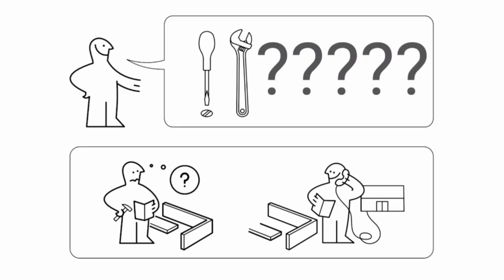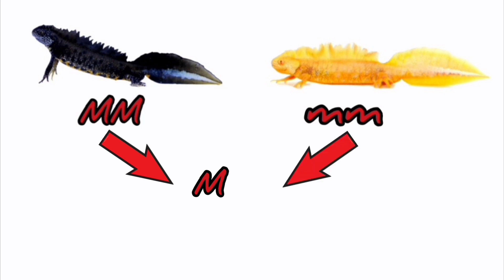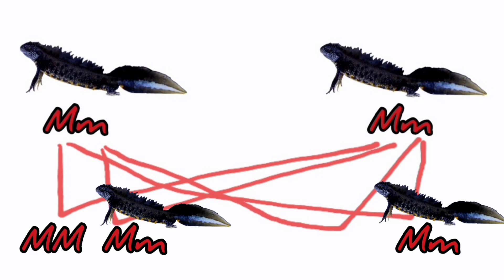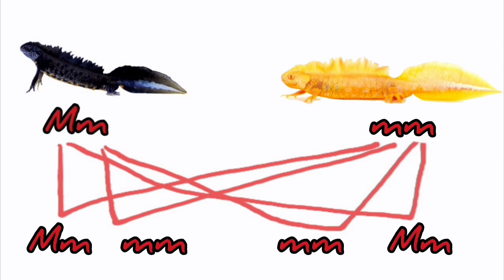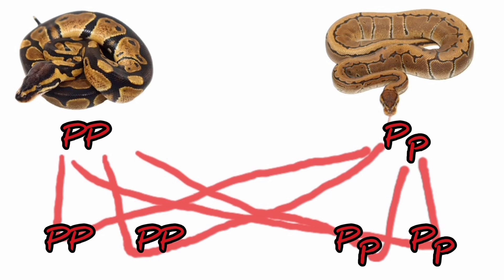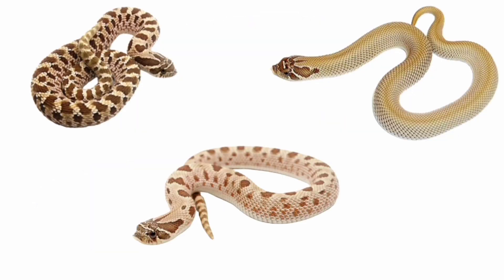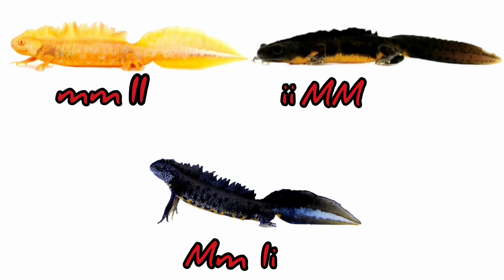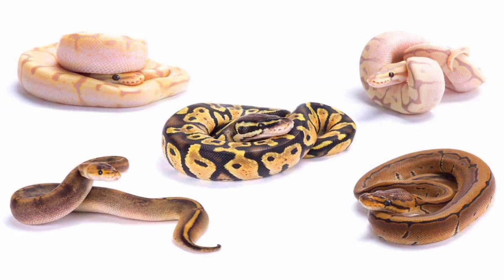How to Breed Colour Morphs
Have you ever wondered why some animals have bizarre and interesting colouration (like albinos and leucistics)? Well the secret is within their genes...